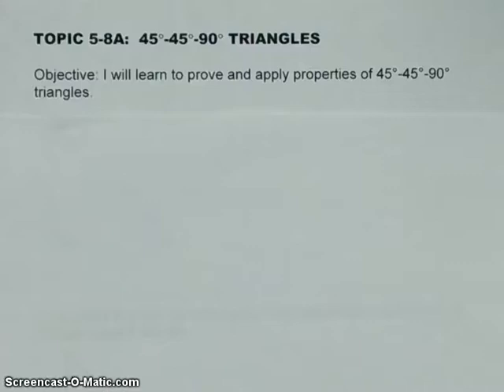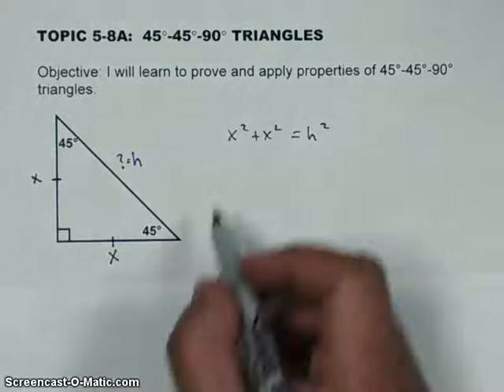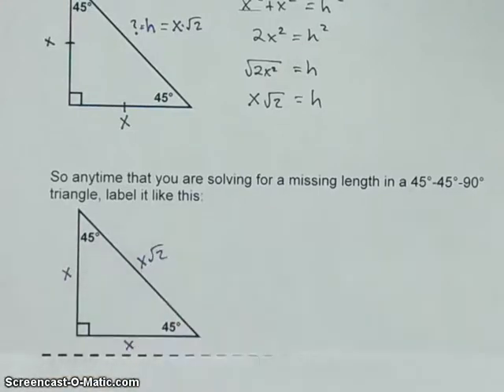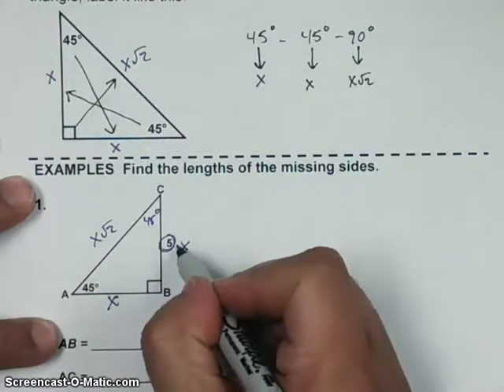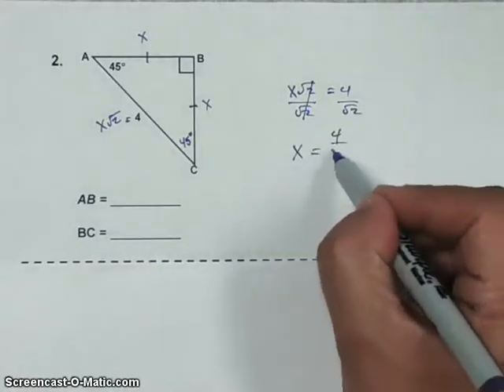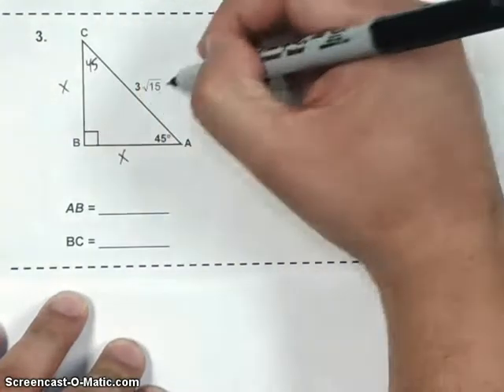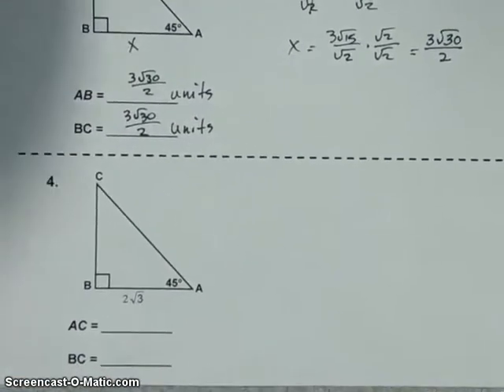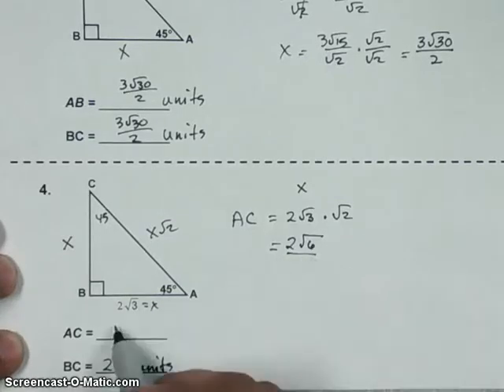5-8A Special Right Triangles (45-45-90)